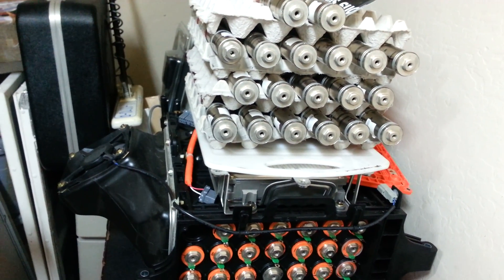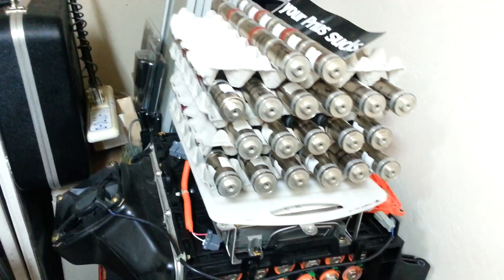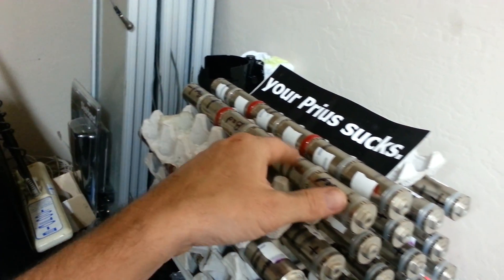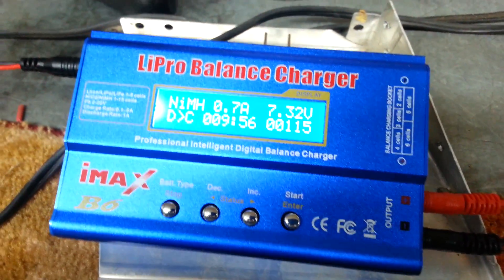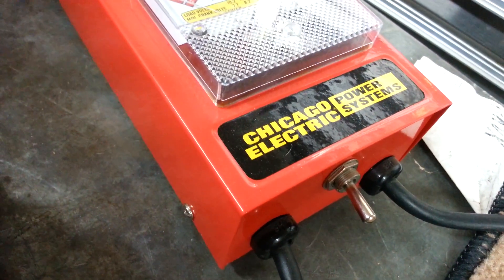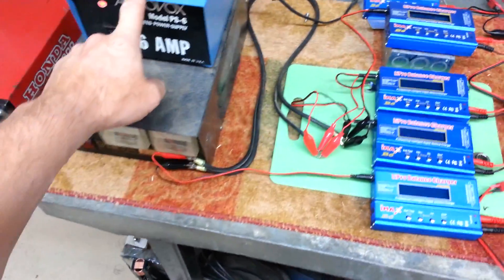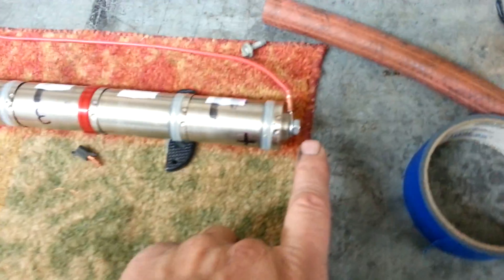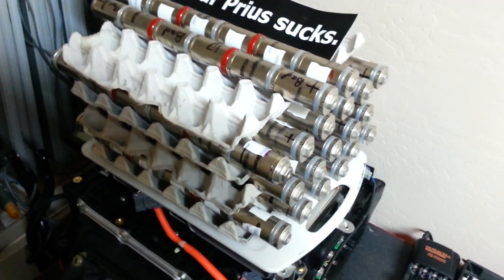Honda Insight Battery Reconditioning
This how I saved thousands of dollars fixing my honda battery pack at home